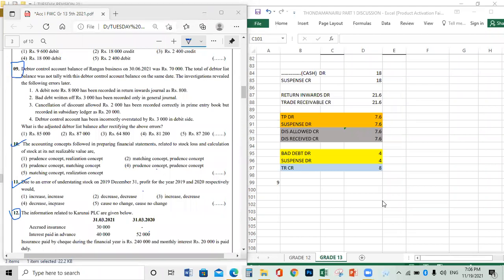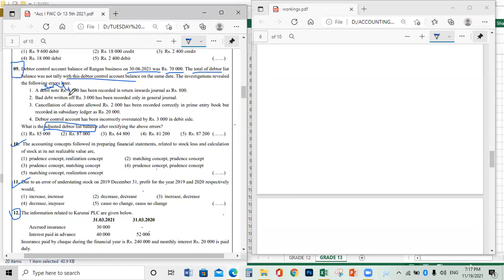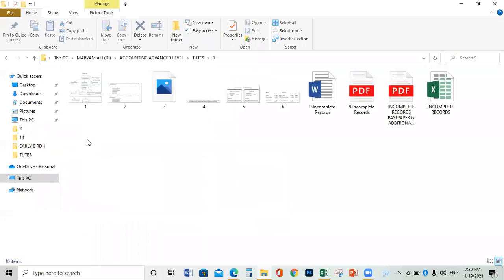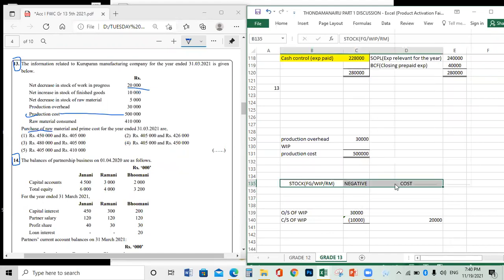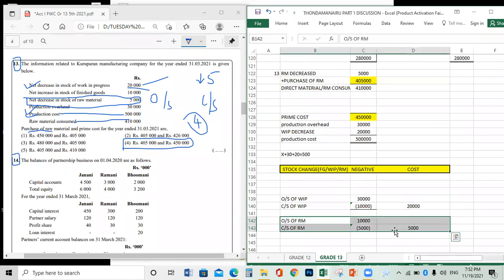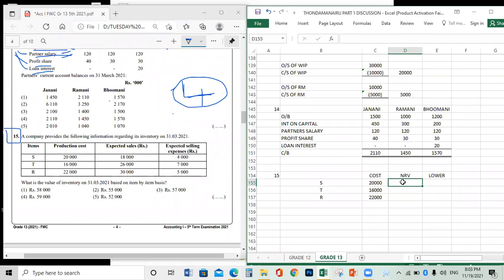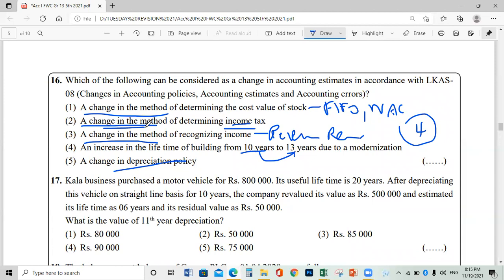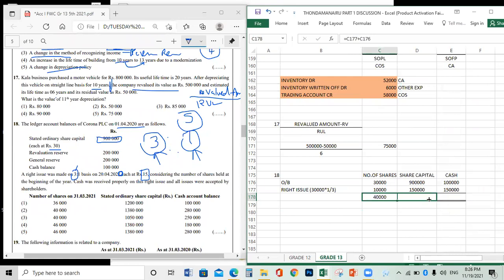ACCOUNTING | ADVANCED LEVEL | REVISION DAY 5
You can access the discussion paper(Thondaimanaru) from the link given below.

Team Sateha College